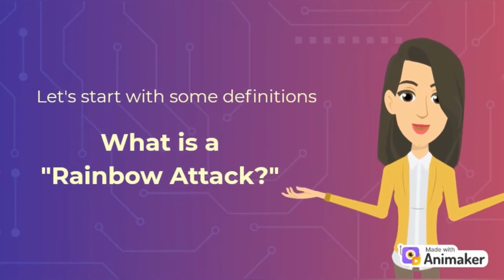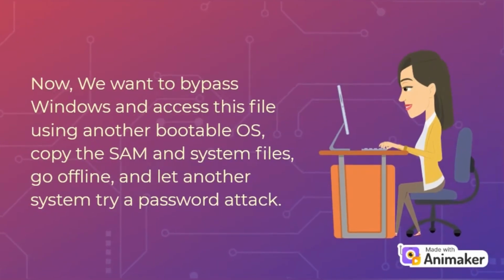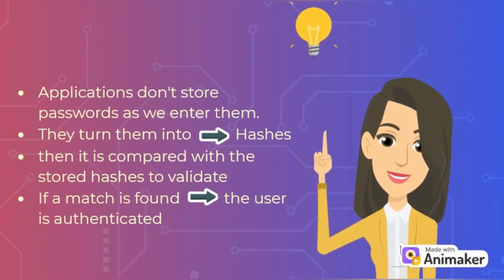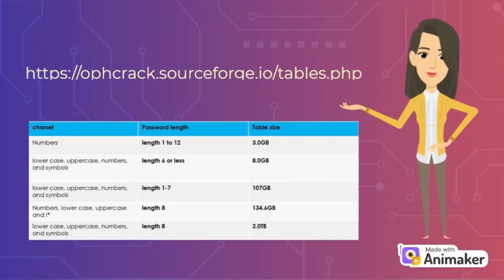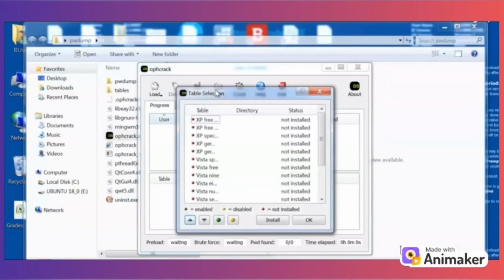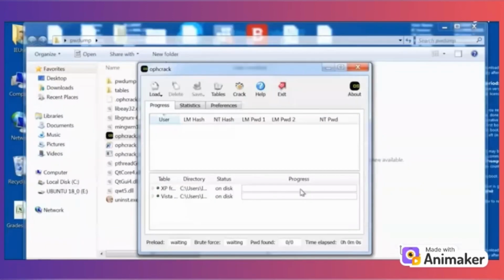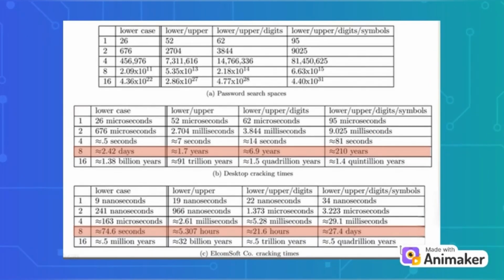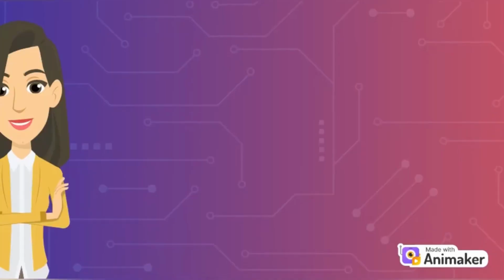Why do we need strong passwords? (Rainbow attack)